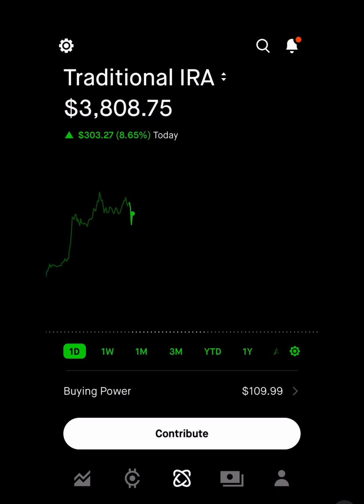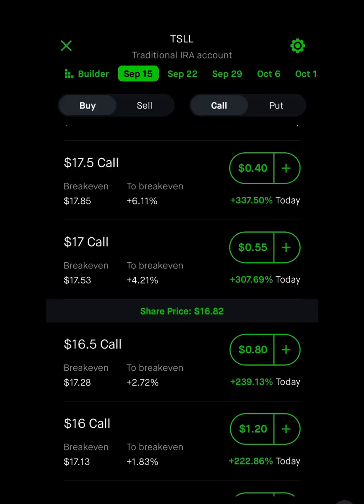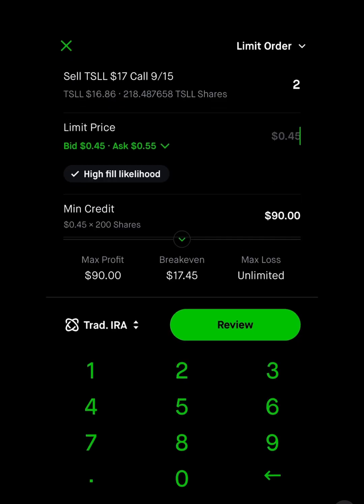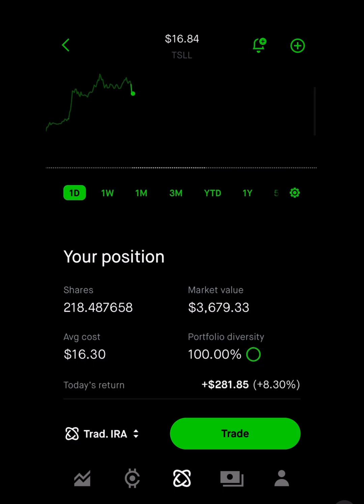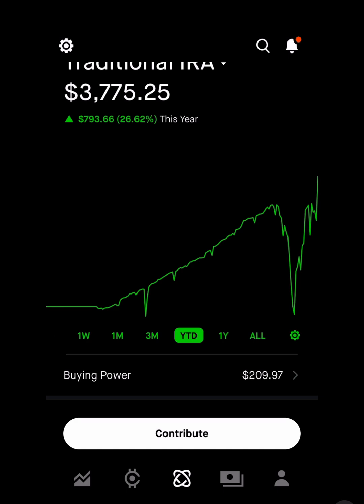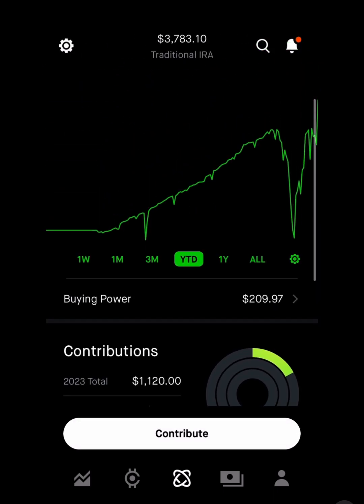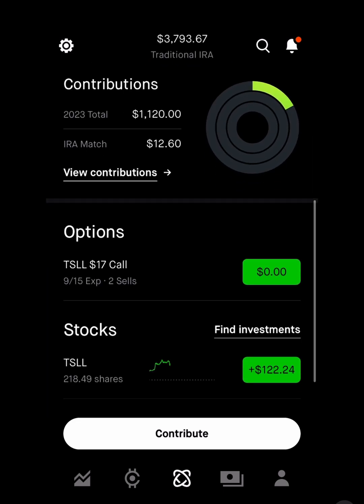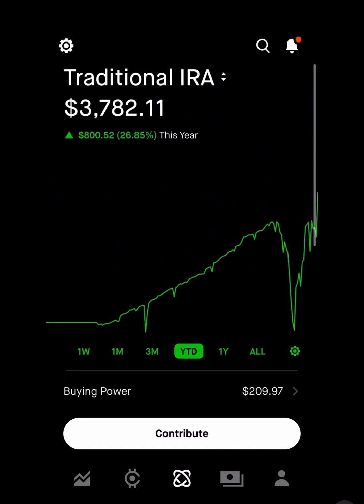Tesla Rally brings the account to a new high. Collecting 3% return in 1 week selling Options